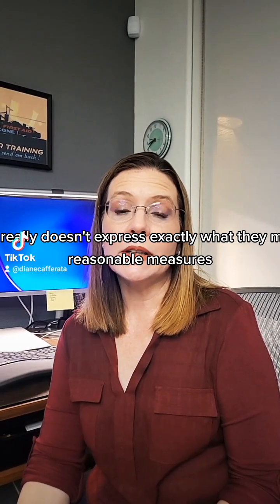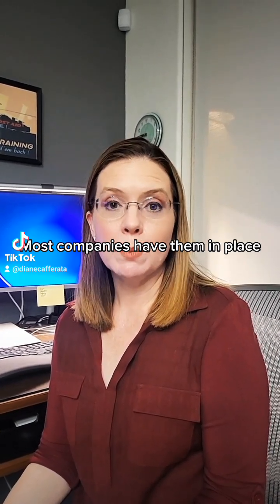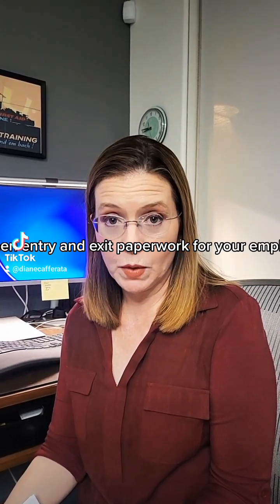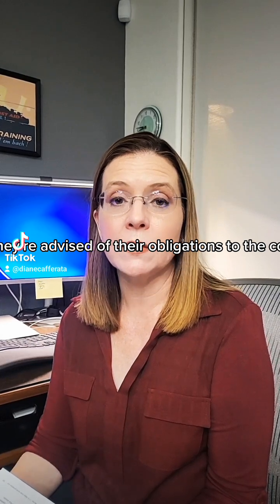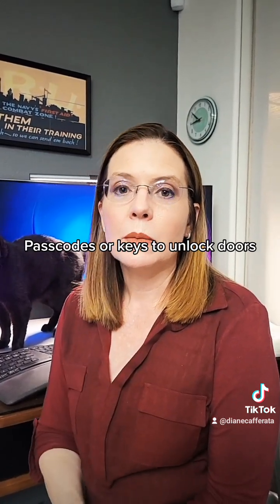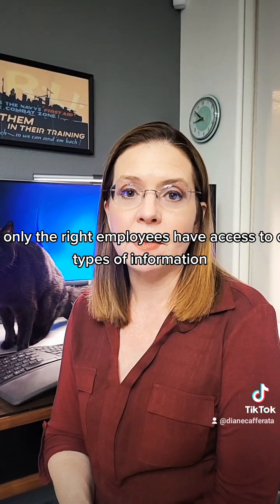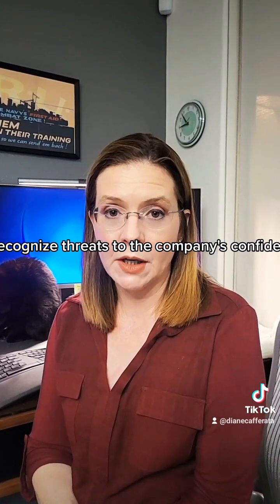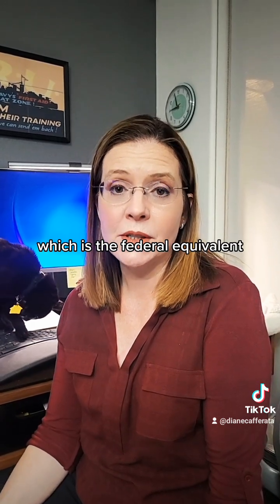Overview: ways to protect company trade secrets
Diane Cafferata is a senior partner at Quinn Emanuel Urquhart & Sullivan LLP, the world's largest all-business-litigation firm.  She has been recognized eleven years in a row as one of Southern California's Super Lawyers by Los Angeles Magazine.   She has also won multiple awards, both national and regional, for her work on behalf of plaintiffs.  In 2021, Ms. Cafferata was named to “Women of Influence” by the Los Angeles Business Journal.  In 2022, she was named as one of the Top 50 Women Leaders in Law by Women We Admire.

Diane's practice involves a wide variety of complex commercial litigations in federal and state courts, where she represents both plaintiffs and defendants. Her background as a JD/MBA, and the breadth of her experience, help her develop creative strategies for advancing her clients’ interests at every stage, before, during or after litigation.  She has become known for her innovative solutions in particularly challenging cases.

In July 2020, Ms. Cafferata published Business Litigation Demystified (Little Phoenix Publishing), which hit #1 in four Amazon categories in its first week.  Business Litigation Demystified is a readable and entertaining overview of the U.S. litigation process.  It provides background to business executives, managers and lawyers in domestic and foreign companies that enables them to make better, more informed decisions around dispute resolution issues.

Some of her more notable clients include Qualcomm, Samsung, Mattel, and the Lehman Brothers Estate.